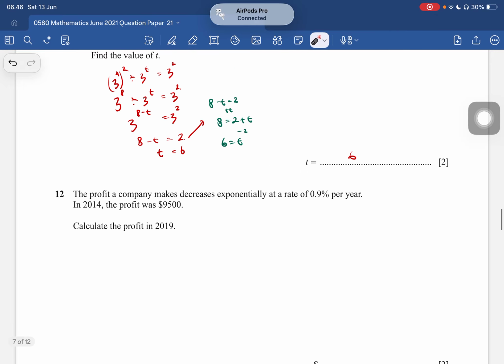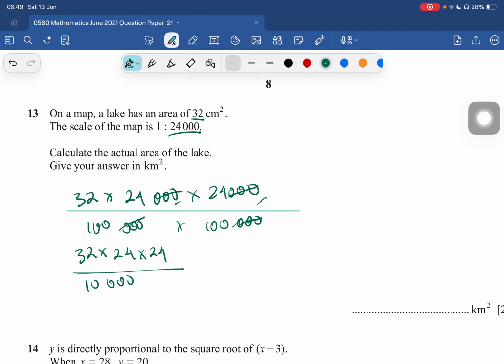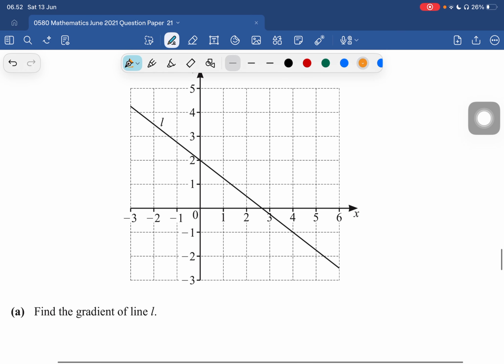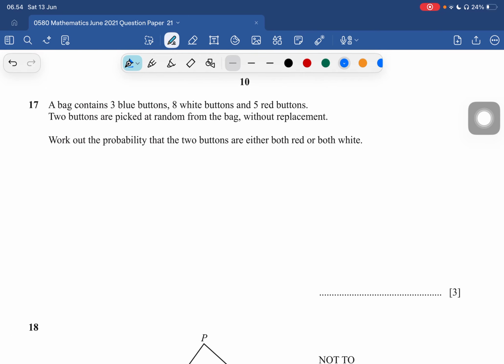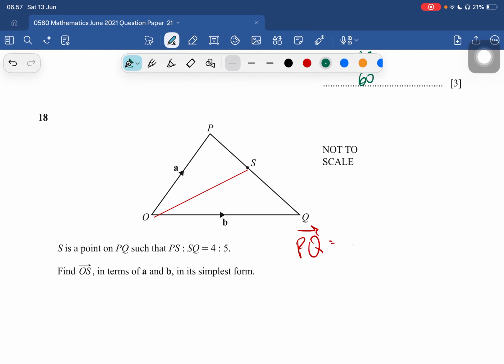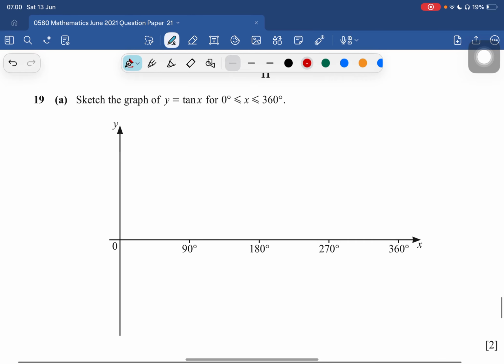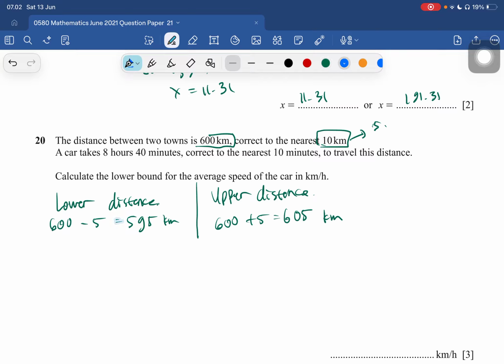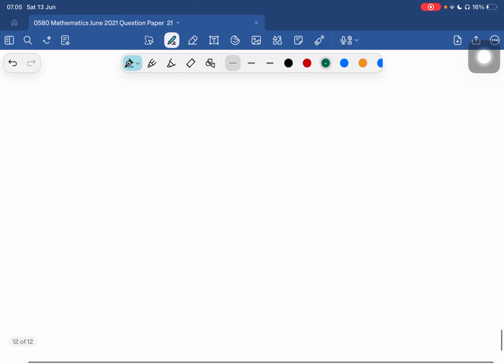Cambridge IGCSE Mathematics (0580/21) – May/June 2021 (Questions 12-20)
Take your revision to the next level with Questions 12–20 from the Cambridge IGCSE Mathematics 0580/21 May/June 2021 paper. These questions require deeper understanding, stronger reasoning skills, and careful application of mathematical concepts.
In this video, you'll learn step-by-step methods, exam strategies, and efficient techniques to help you tackle challenging questions with confidence and improve your overall exam performance.
✅ Ideal for IGCSE 0580 Revision
💬 Discussion Question:
Which question between 12 and 20 was the most challenging for you, and what strategy did you use to solve it?
🎯 Can you score 18+ marks out of 20 on this section? Let us know before checking the solutions!